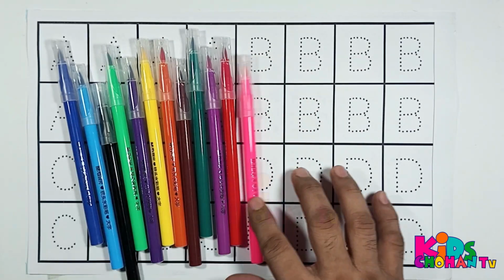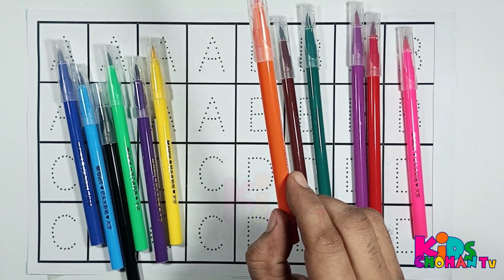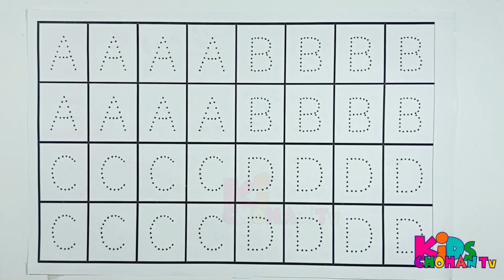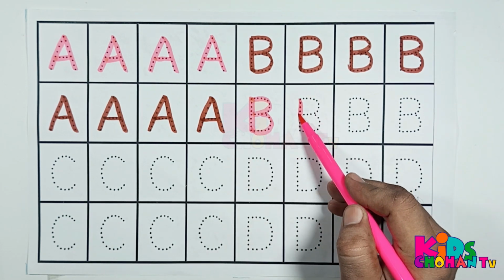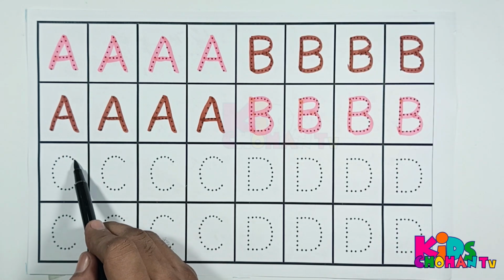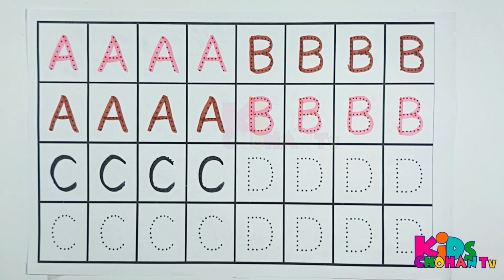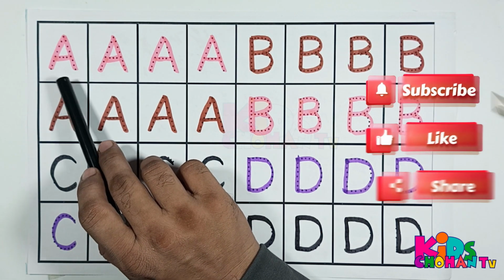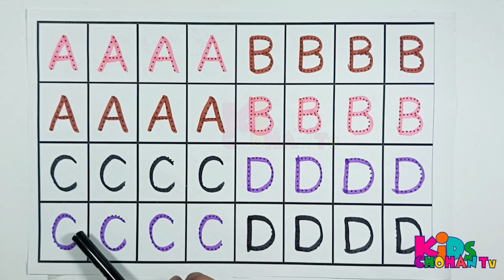Abc Dotted Tracing, English Alphabet Writing, Preschool learning abc alphabets kidschohantv 463